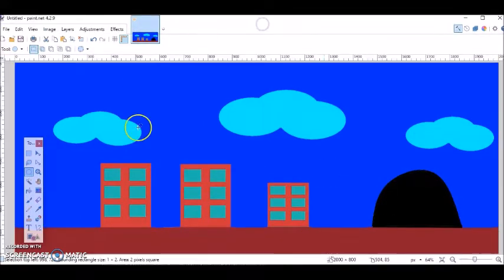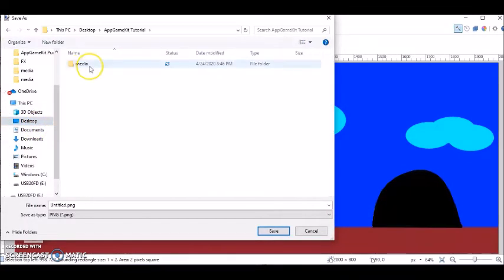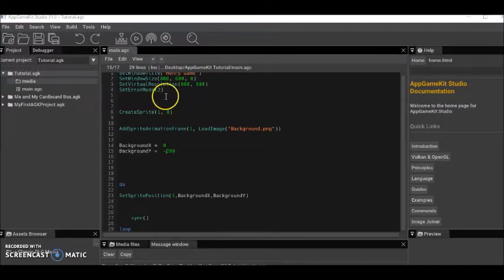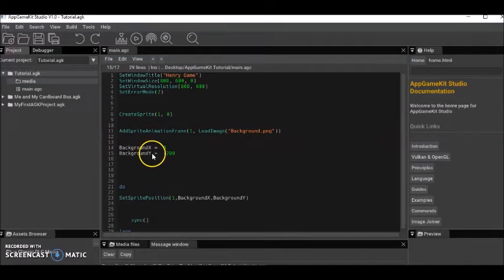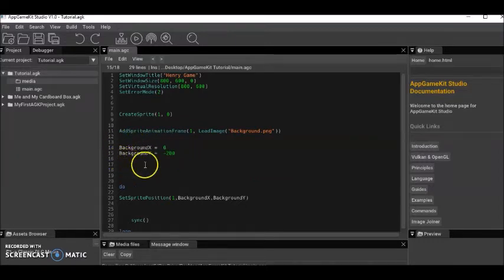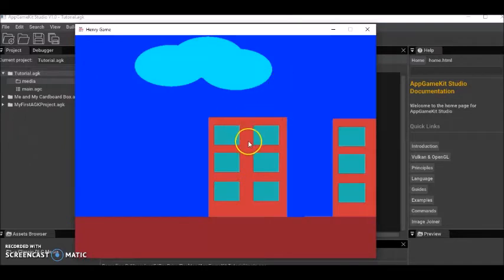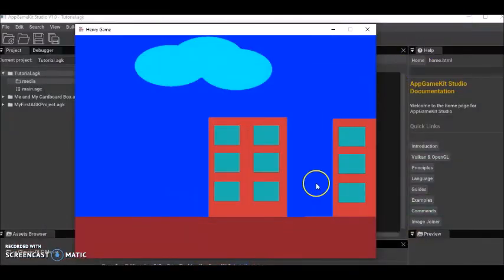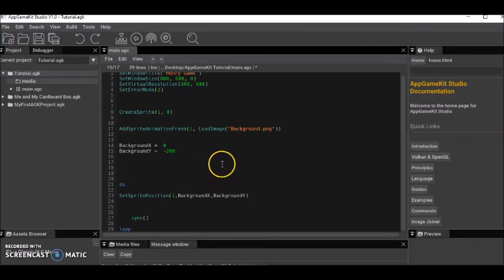AppGameKit Tutorial 1 - Creating a Background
This is an AppGameKit game programming tutorial made to teach how to create and upload a background image in AppGameKit:

The Beginner's All-Purpose Symbolic Instruction Code which is also known as the BASIC programming language.

Henry Emphrey